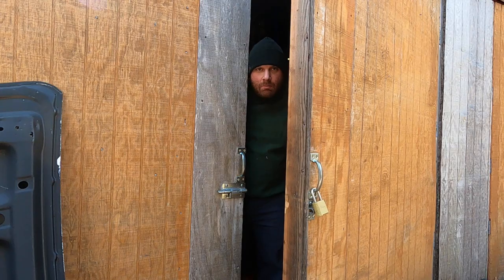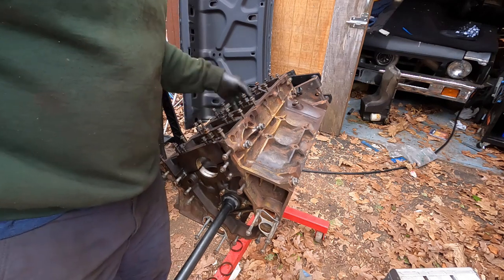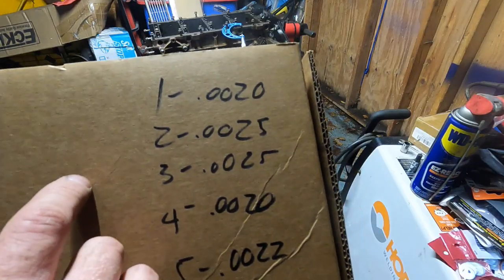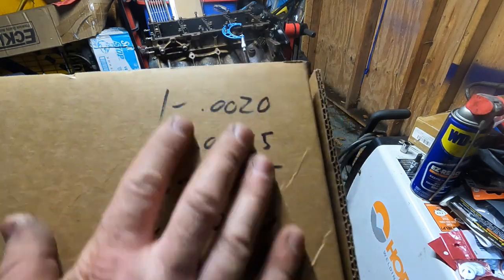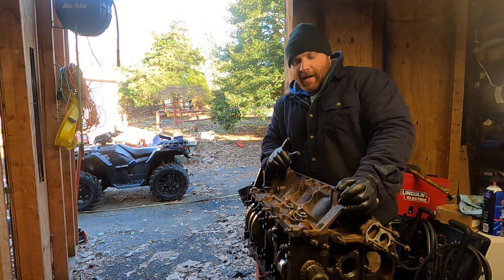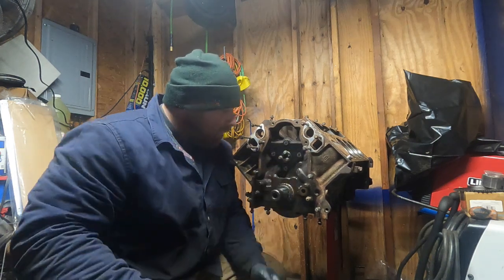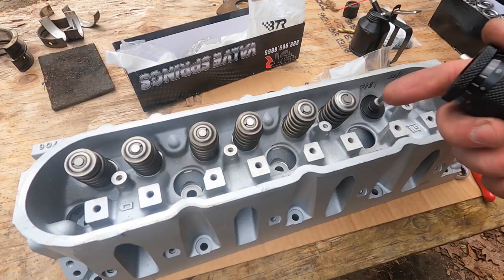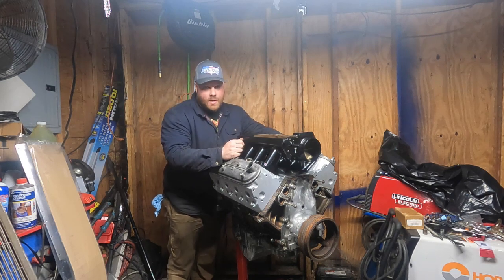LOCKED UP Junkyard LS 6.0 build from top to bottom: Beginners guide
Today were finally building our Junkyard LS 6.0 that was sitting in my shed locked up for years.  This video is for entertainment value as i am not a smart man. Im going to share some tricks and tips with you and walk you through our 6.0 build. My goal is to hopefully take the fear out of building engine building for beginners and to help you build your very own LS engine.  If i can do it then SO CAN YOU.